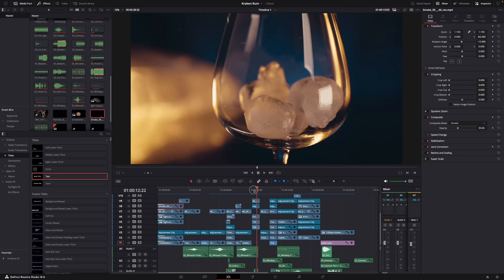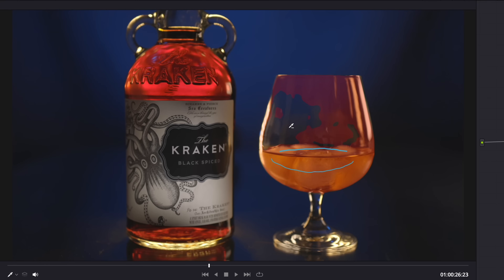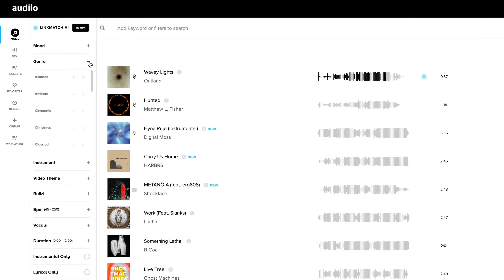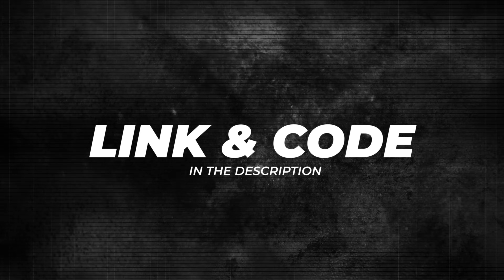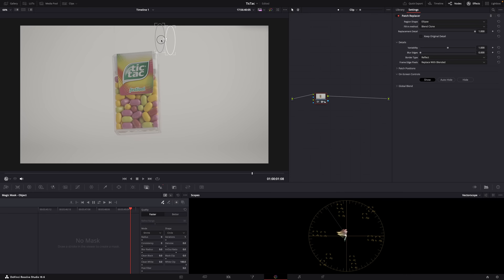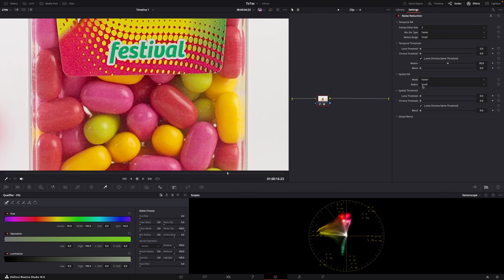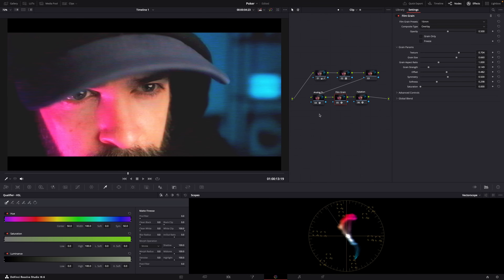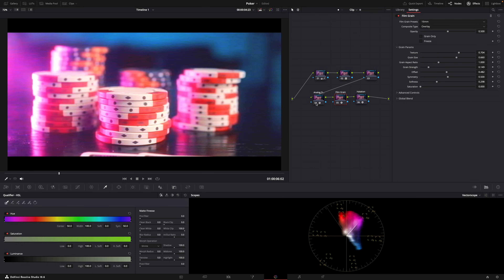Should YOU Upgrade?! | DaVinci Resolve FREE VS PAID [Studio]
Should you upgrade to DaVinci Resolve Studio or not...?

00:00 Intro
01:36 Video 1
02:13 Timeline
02:51 Masking
03:20 Magic Mask
04:06 10-Bit
04:42 Rendering
05:59 Video 2
06:35 String/Wire Removal
07:28 Noise Reduction
07:58 Creativity
08:39 Video 3
09:37 Timeline
10:19 Studio Effects
10:51 Time-saving